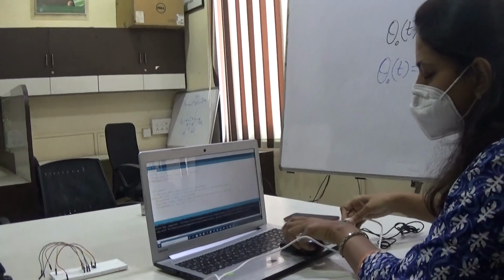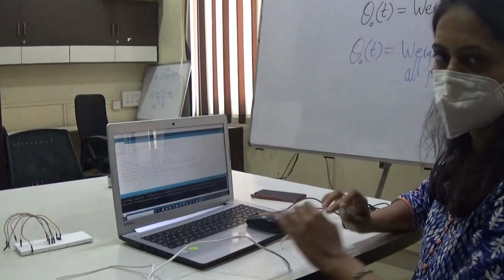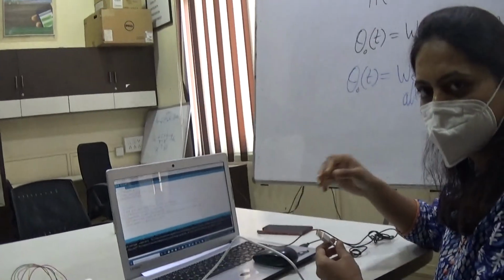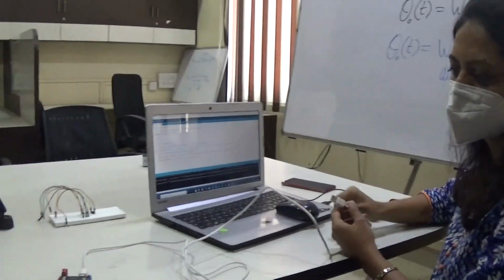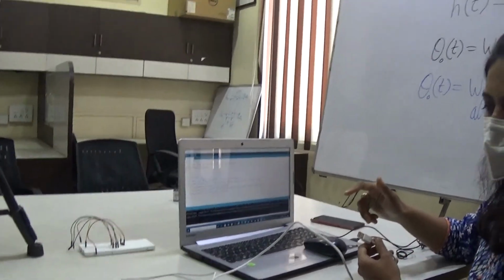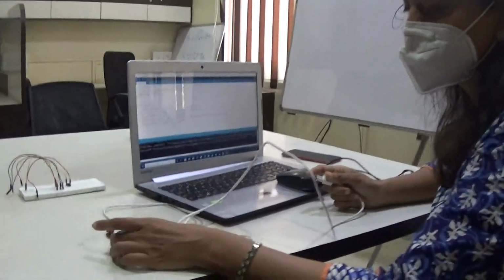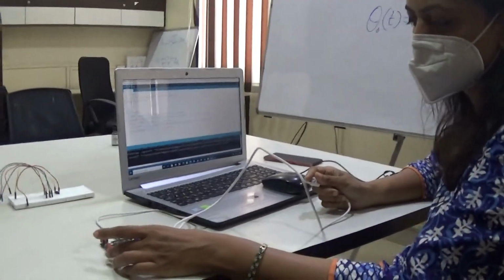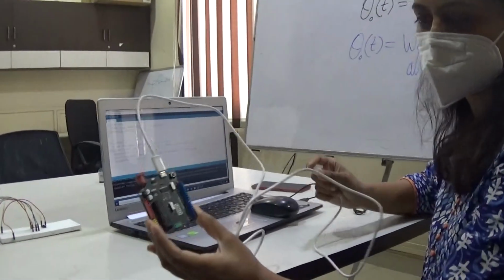Arduino_Lab_On_Board_LED